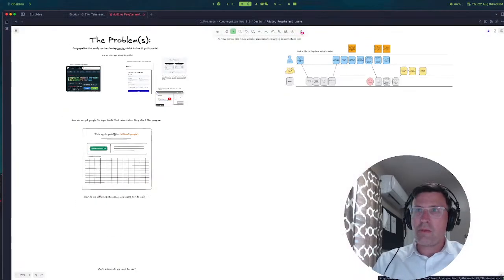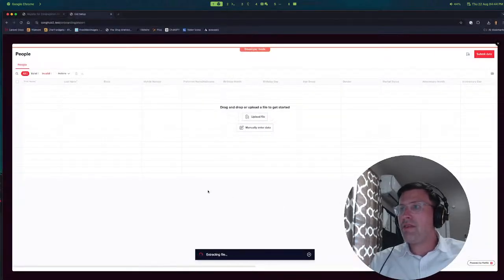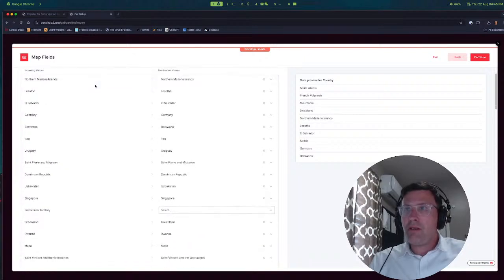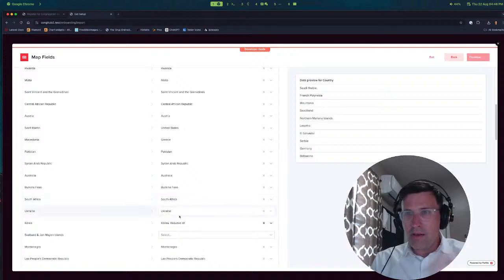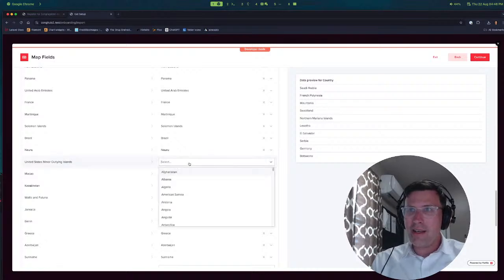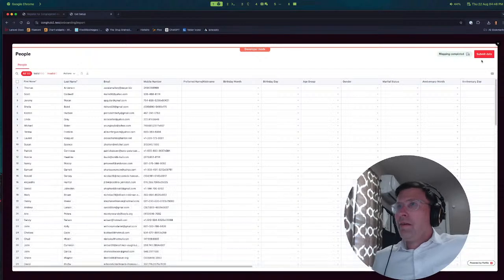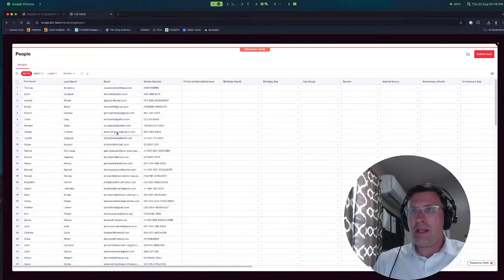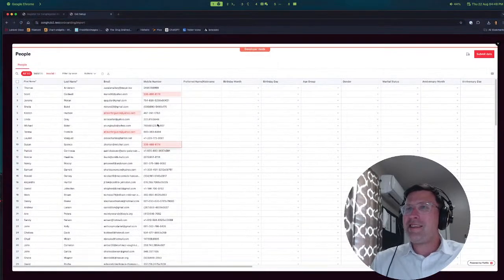Working on Importing People with Flatfile